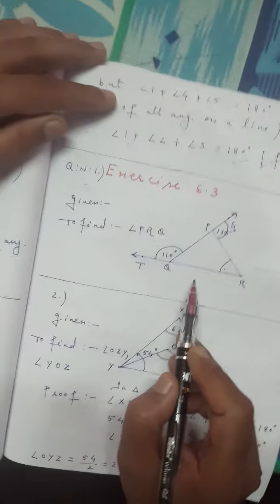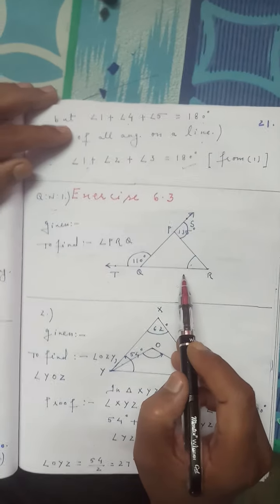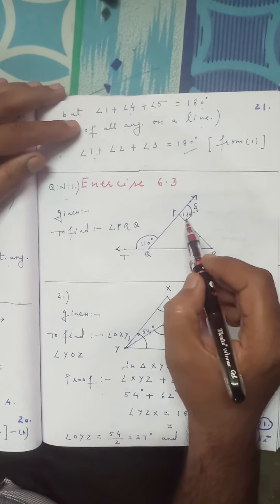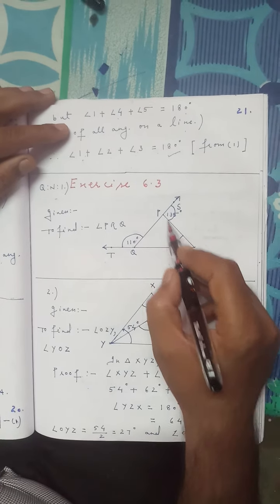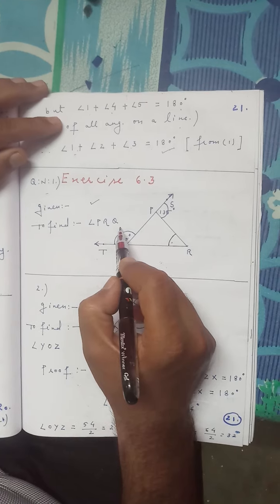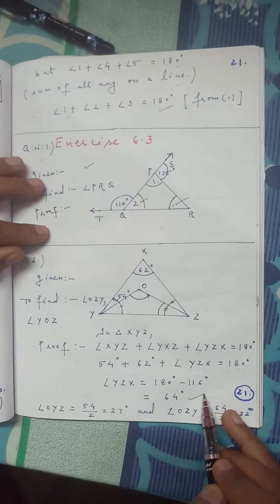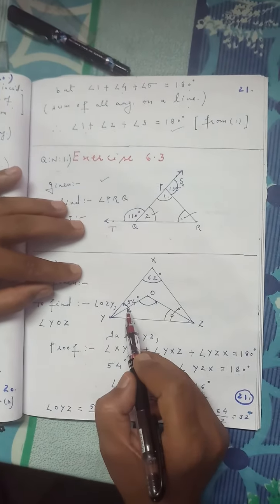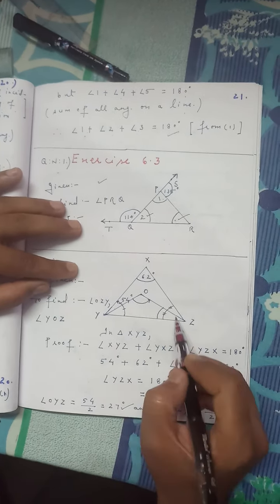Class 9th exercise 6.3 ch.(lines and angles)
Exercise 6.3 Q. N.1 to 5